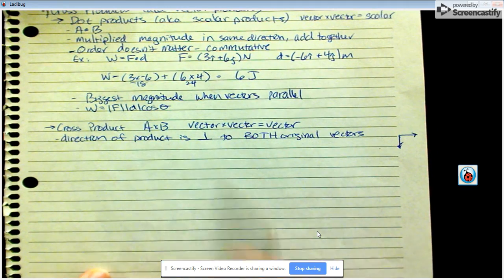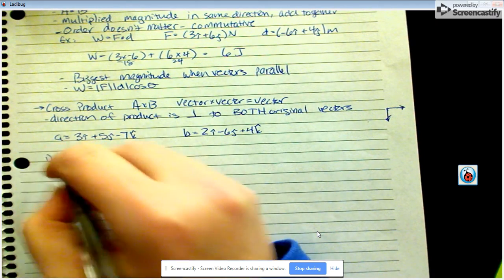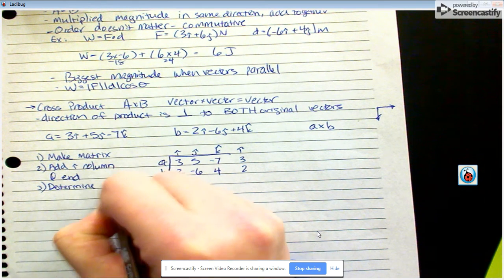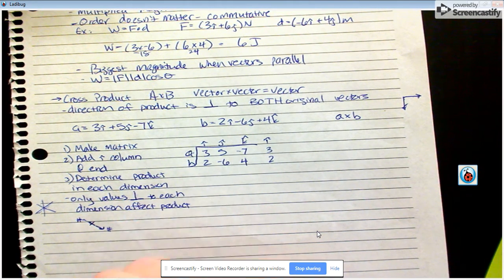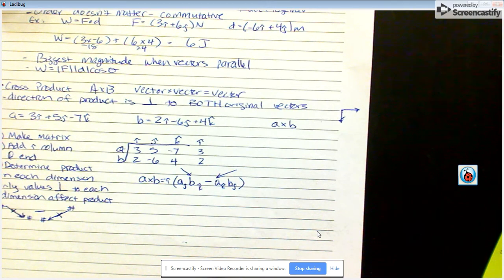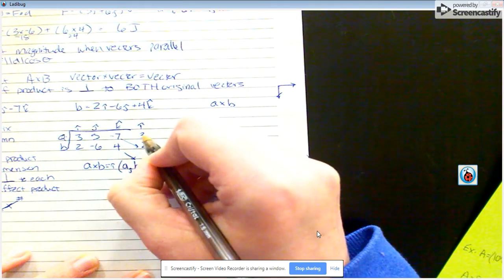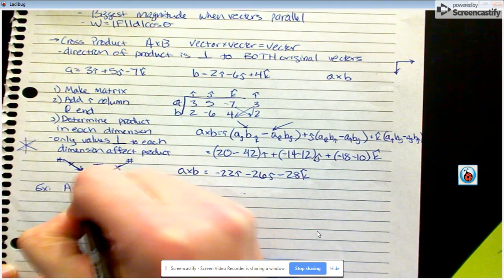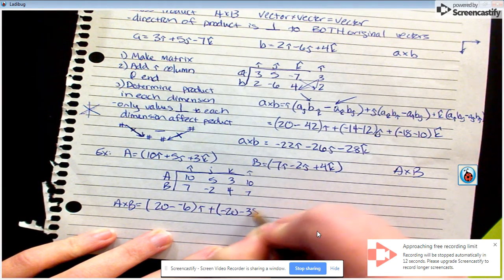Cross Products Video 2